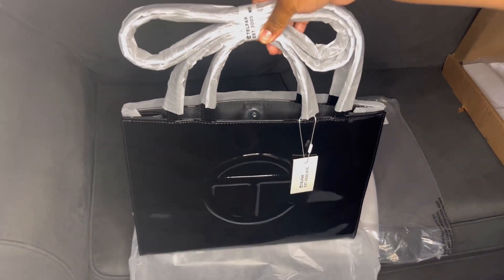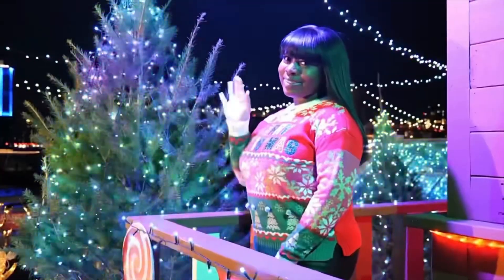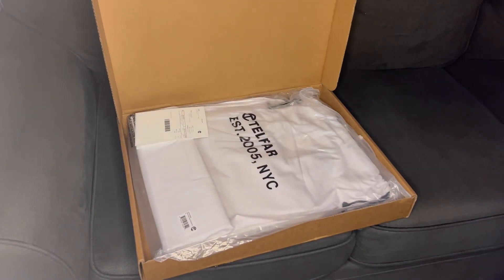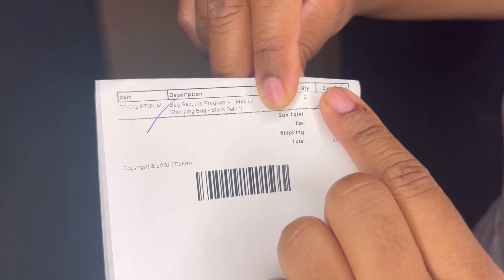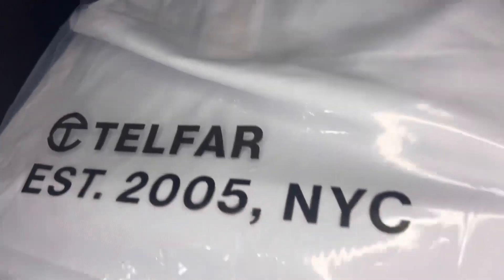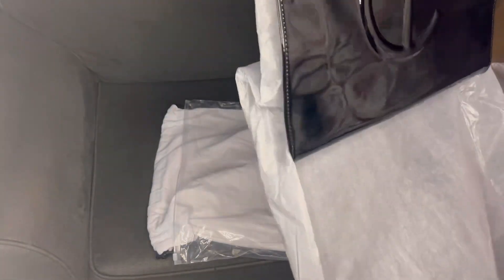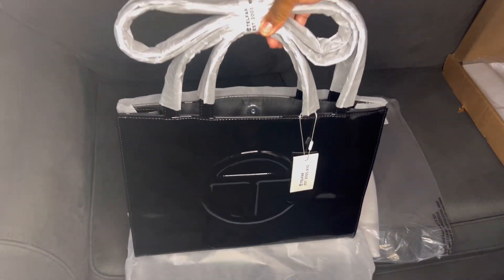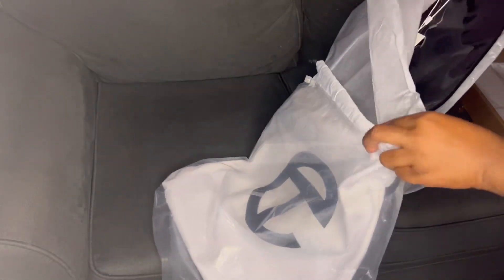Unboxing Telfar Black Patent Medium Shopping bag | Vlogmas Day 10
Hey Guys, it’s Vlogmas Day 10! In Vlog, I am unboxing my medium black patent shopping bag l and sharing my review/ impressions!